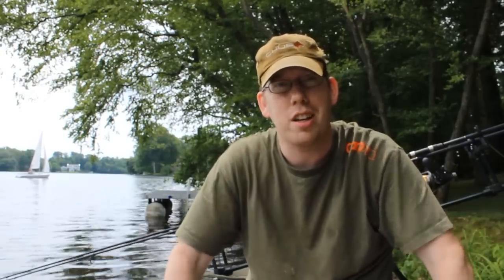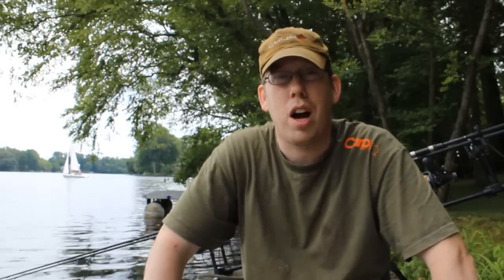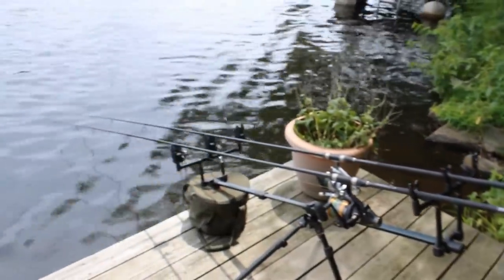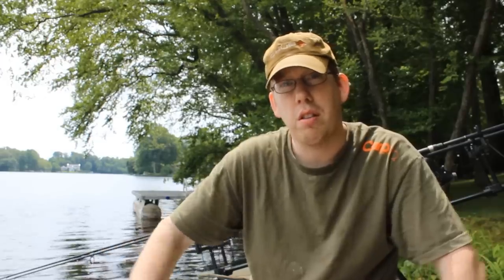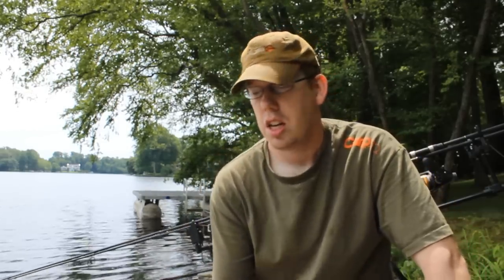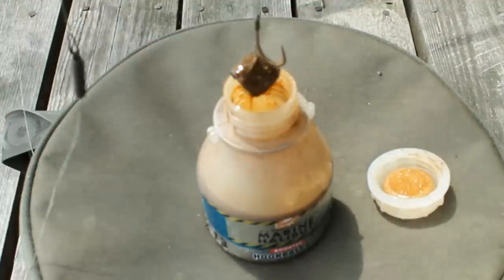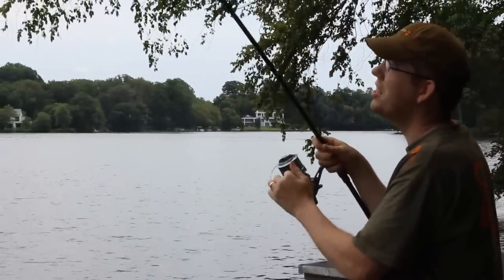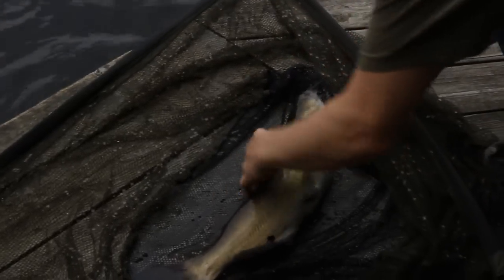Channel Catfish with Halibut Pellets - Lake Barcroft Va.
Dynamite Baits' 16mm marine halibut pellets are a great channel catfish bait. Fished on a hair rig, these pellets cast super far, are very durable and are great for heavily pressured catfish that are hook shy.

For more information on cat fishing baits and techniques check out